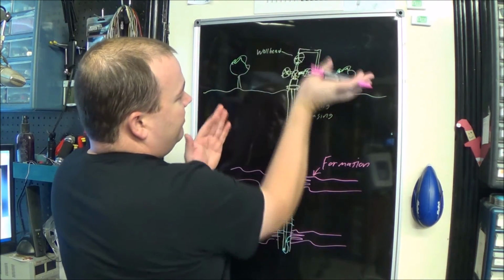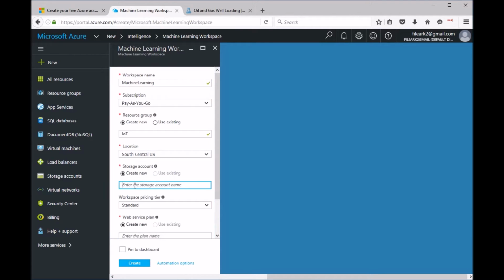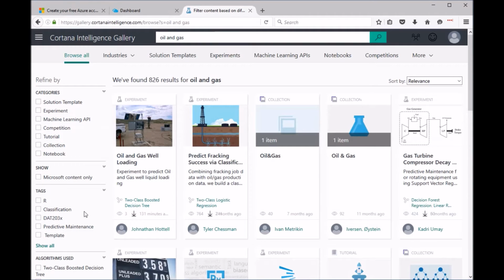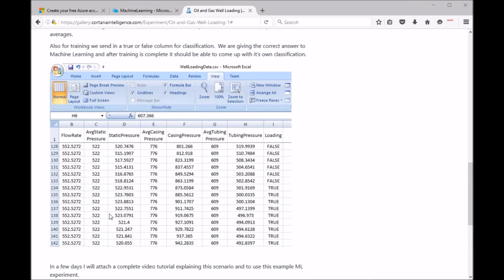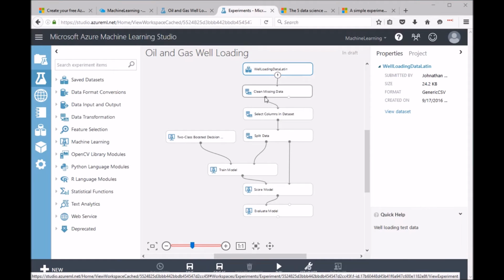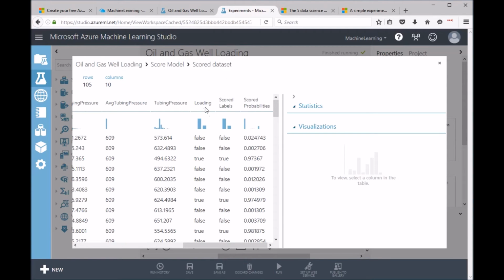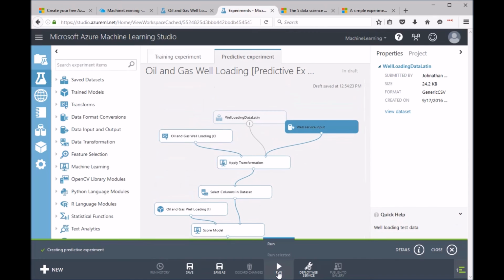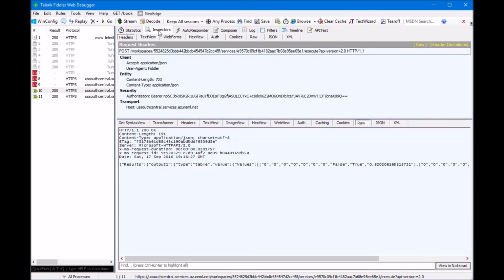5 Microsoft Azure Machine Learning Tutorial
The fifth video in a five part series tackling a project to detect oil and gas well liquid loading with SCADA, Azure IoT, Azure ML, MQTT, Node-Red and Raspberry Pi. This video only covers Machine Learning.

Other videos in the series: